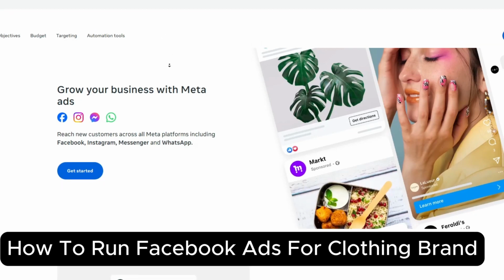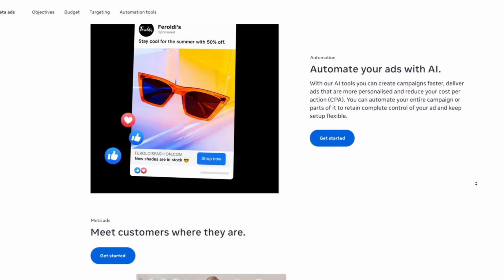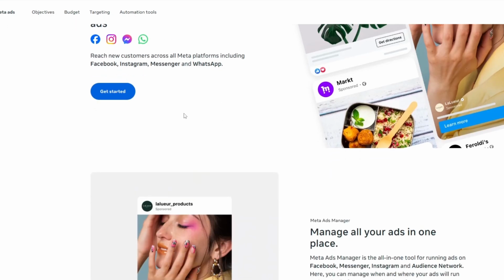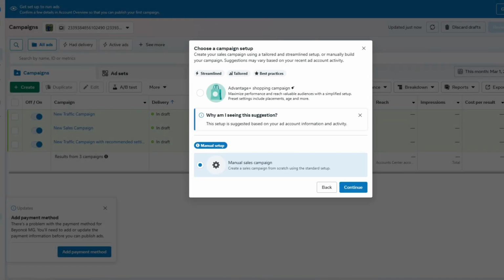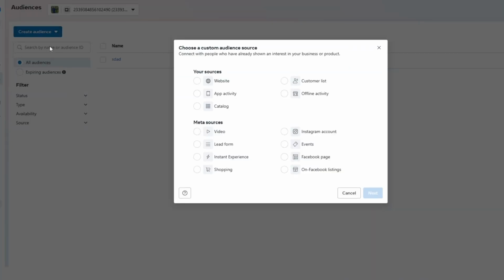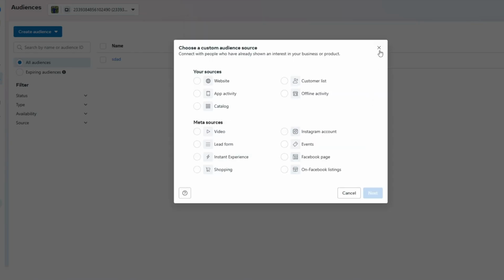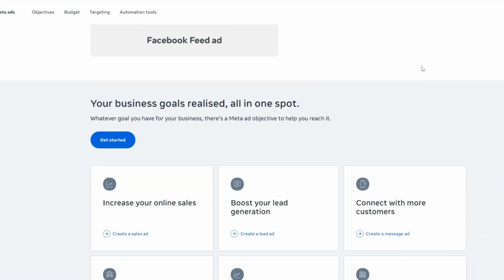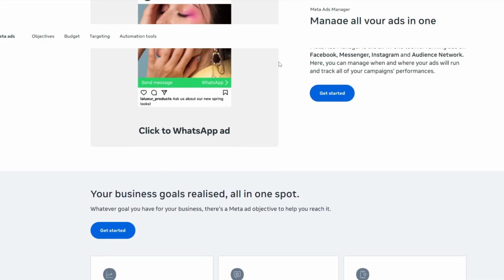NEW! How to Run Facebook Ads for Clothing Brand (2025) 👕📣 | Step-by-Step Strategy to Drive Sales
Running a clothing brand and want to boost sales with Meta Ads? In this video, I’ll show you how to run Facebook ads for your clothing brand the right way. You’ll learn how to set up your campaign, target the right audience, and turn your products into scroll-stopping ads that convert in 2025.

✅ What You’ll Learn in This Facebook Ads Tutorial:
👗 How to Structure Campaigns for a Clothing Brand
🎯 Audience Targeting for Fashion & Apparel Niches
📸 How to Create High-Converting Clothing Ads
💰 Budget Tips for Small & Growing Brands
📦 How to Track Add to Cart, Purchases, and ROAS
💡 Creative Ideas to Make Your Brand Stand Out in the Feed

⏳ Timestamps & Video Chapters:
0:00 Intro – Why Facebook Ads Work for Clothing Brands
0:45 Setting Up a Business Manager & Pixel
1:30 Choosing the Right Campaign Objective (Conversions vs. Traffic)
2:30 Targeting Fashion Buyers (Interest, Lookalike, Retargeting)
3:45 Ad Creatives That Work for Clothing Brands (Photo, Video, UGC)
5:00 Budget Setup & Bidding Strategy for Clothing Ads
6:00 Tracking Performance & Optimizing Your Campaign
7:30 Final Tips – How to Scale or Cut What Doesn’t Work

🔥 Why Use Facebook Ads for Fashion Brands?
✅ Reach highly targeted fashion shoppers on Facebook & Instagram
✅ Showcase your products with stunning visuals
✅ Retarget visitors who didn’t purchase
✅ Track everything with Meta Pixel & Events
✅ Grow your brand faster with paid traffic

✅ Shopify & Etsy sellers in the apparel space
✅ New fashion startups launching ads for the first time
✅ Digital marketers handling eCommerce clients
✅ Anyone selling clothing and accessories online

📢 Follow me for more fashion brand growth tips, Meta Ads tutorials, and Shopify ad strategies!